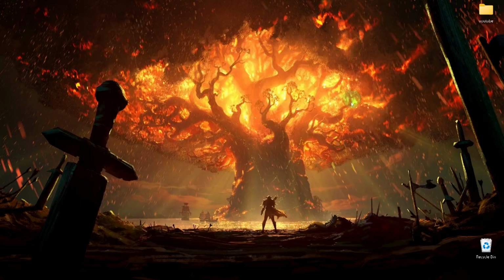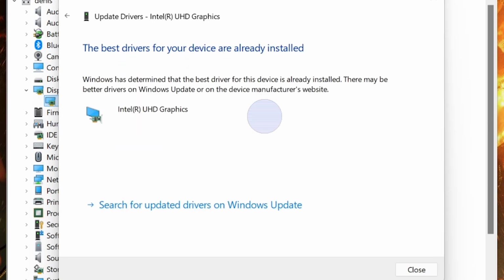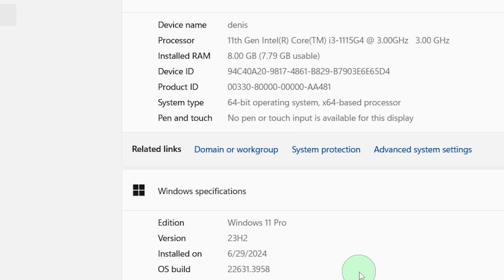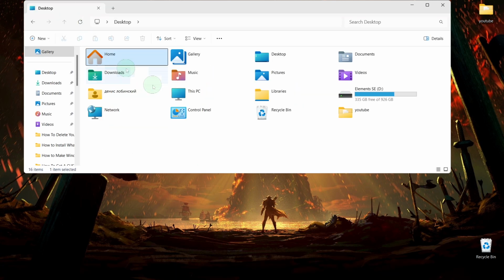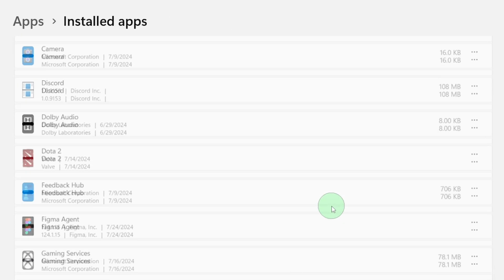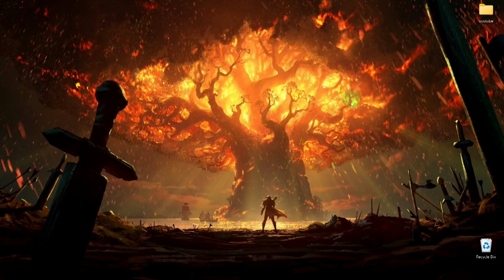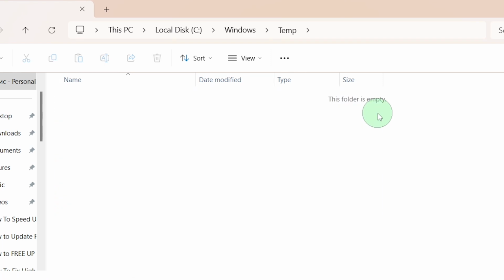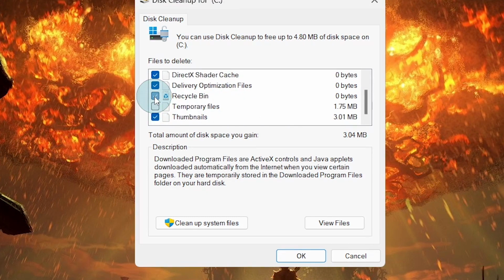⚡ How to Optimize Your PC for Fortnite | Boost Performance and FPS 🚀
🔺Includes a 30-day money-back guarantee + 3 months FREE 🔺

🟡BTC: bc1q6lxzusxt27nl25fwcluw7g72uveat2gr7q4as7
🟡ETH: 0xA93CabcE97Ec2c20fc08382283a2CC95d6579EFB
🟡USDT (TRC20): TANkFPkipQ66cFacAe85PiZSq6cEJfBBRQ
🟡USDT (ERC20): 0xA93CabcE97Ec2c20fc08382283a2CC95d6579EFB

Are you struggling with low performance in Fortnite? Tired of constant FPS drops or having to use ultra-low settings? This video is for you! In today's tutorial, I'll show you how to optimize your Windows 11 PC for Fortnite. By following these steps, you'll be able to boost your performance and achieve the best possible FPS.

We'll cover:

- Updating Windows and drivers
- Disabling unnecessary startup programs
- Adjusting visual effects for better performance
- Cleaning up disk space
- Optimizing power settings
- Clearing temporary files
- Running Disk Cleanup

Follow along and get ready to enhance your gaming experience.